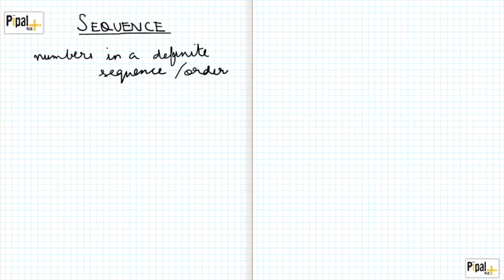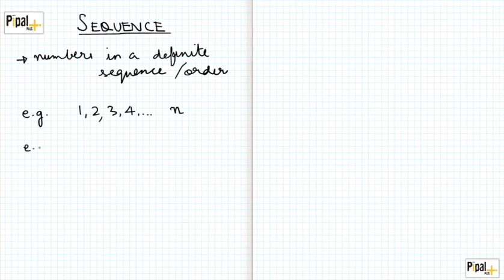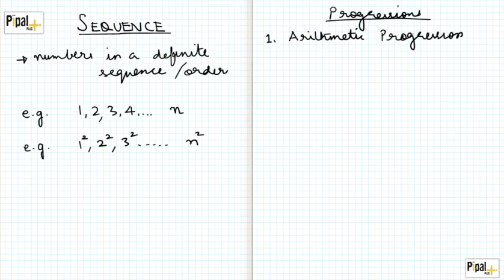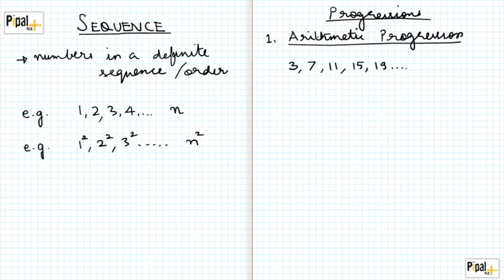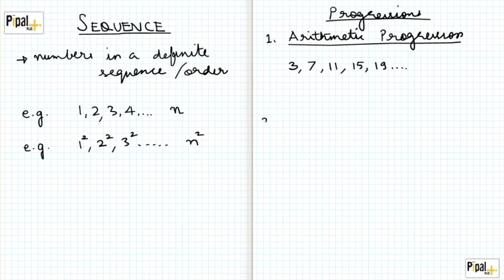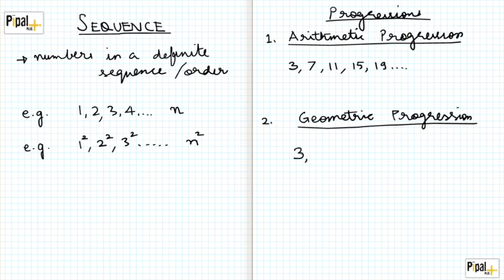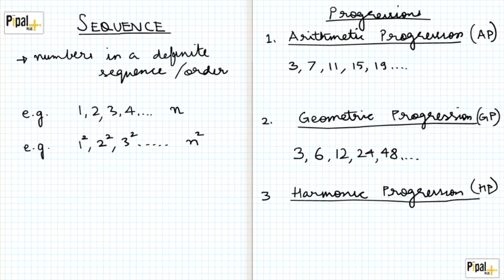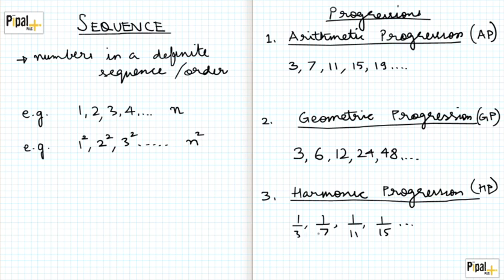QA13 01 Progressions Intro